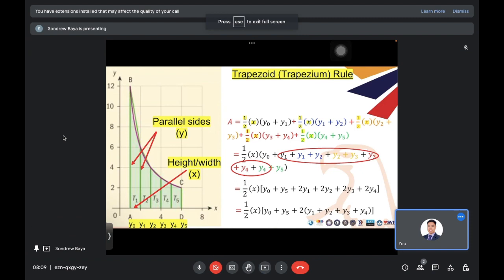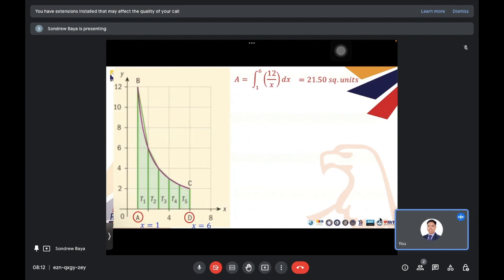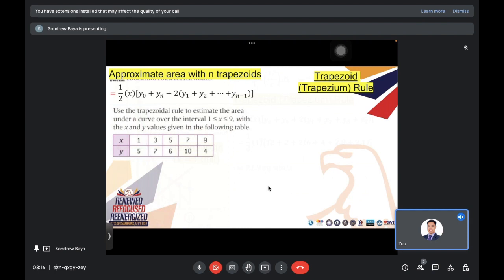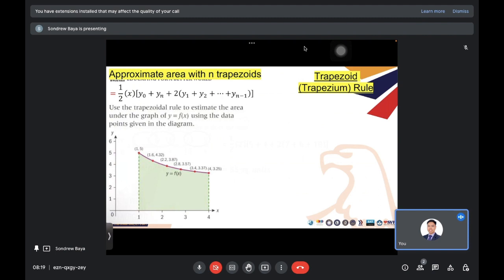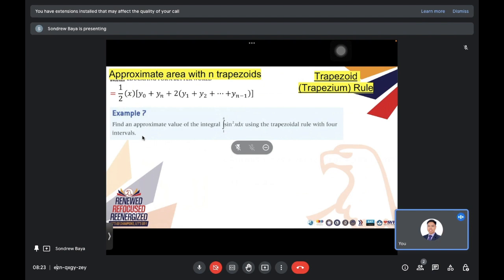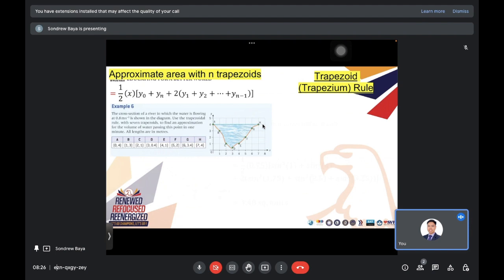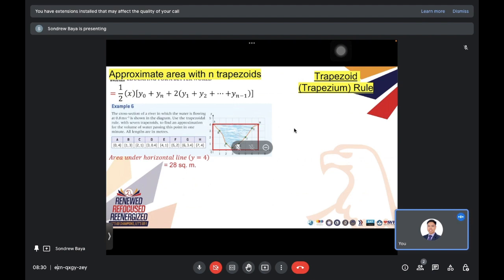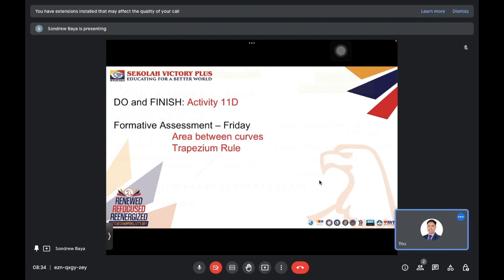Trapezoid (Trapezium) Rule Part 2